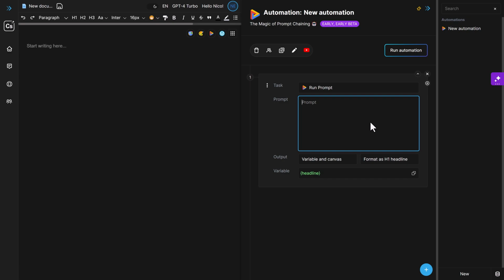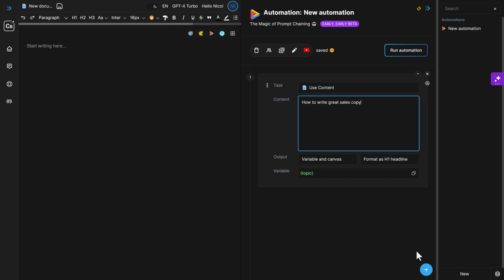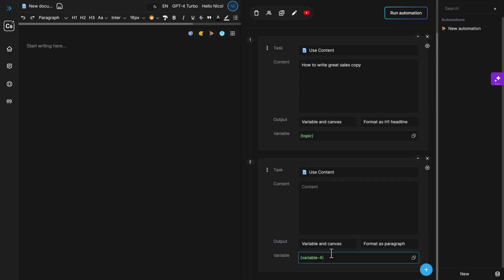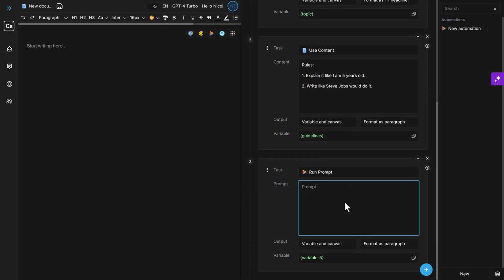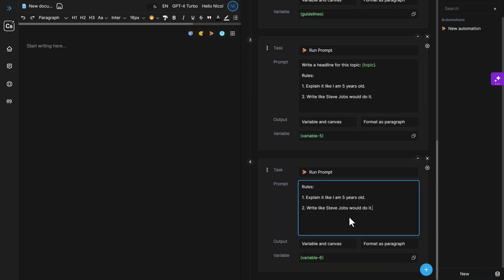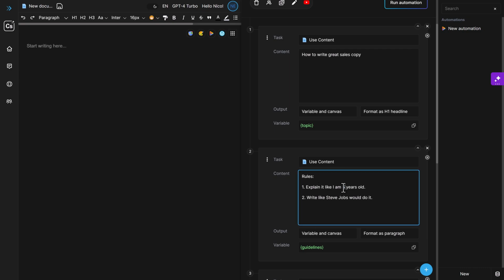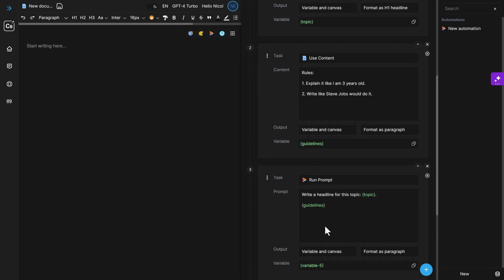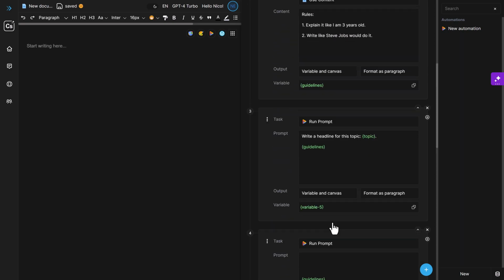CopySpace.ai Automation: How I Set up My Writing Guidelines / Style / Tone of Voice